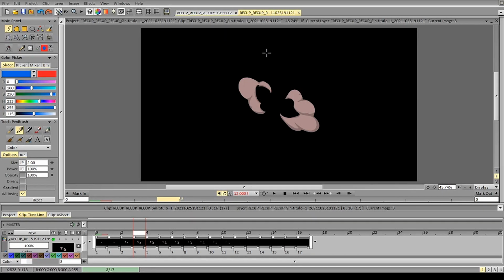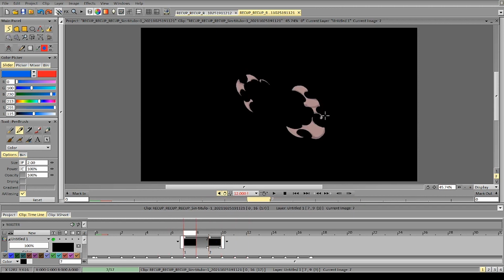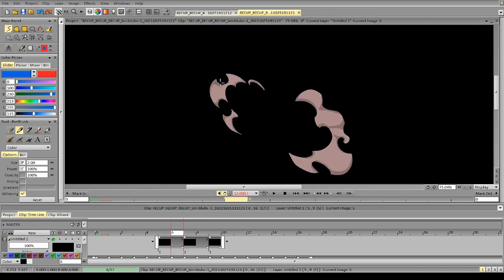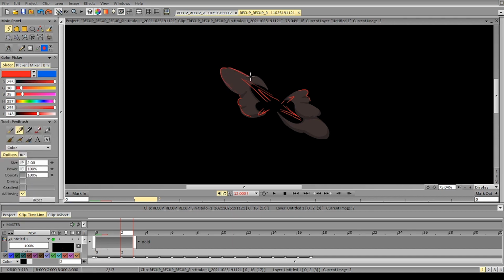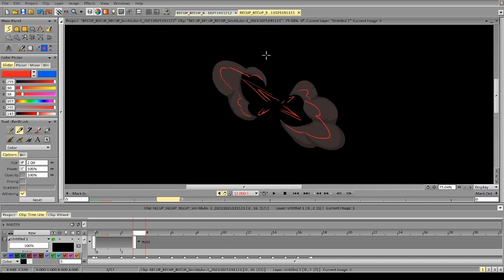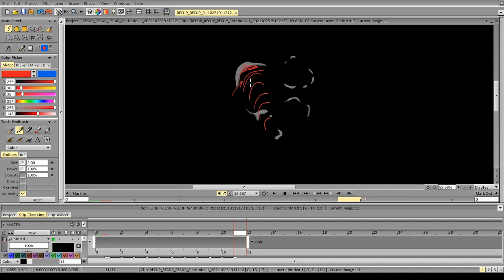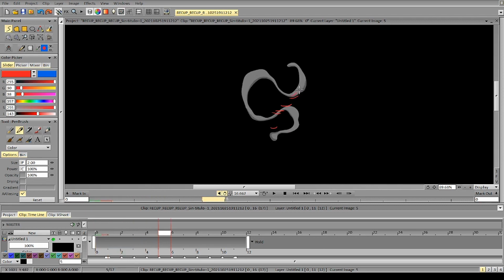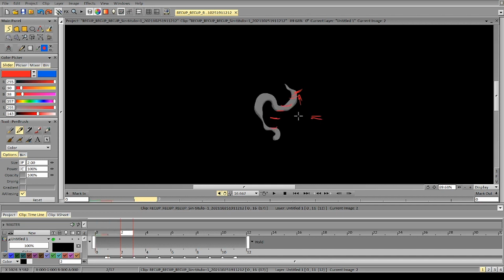Smoke animation review ["Basics of 2D FX" course. Class 10]